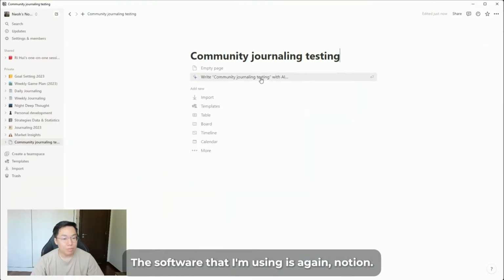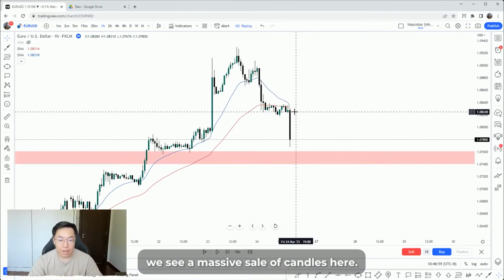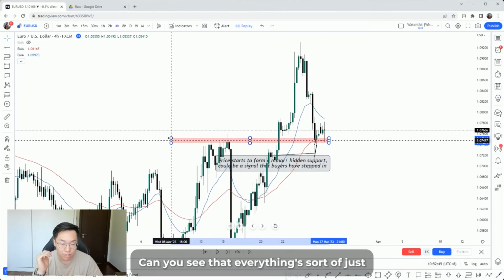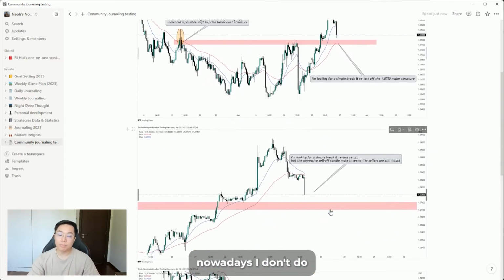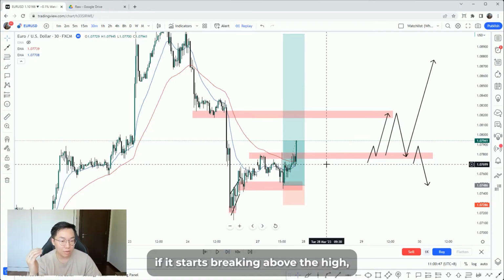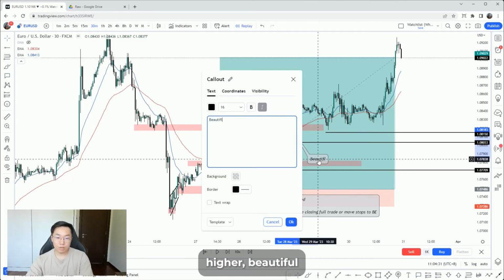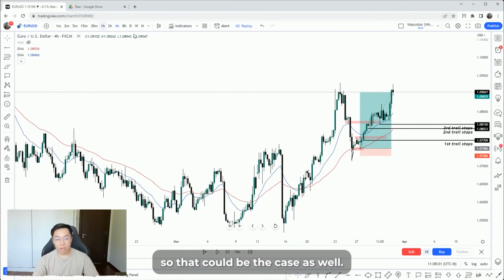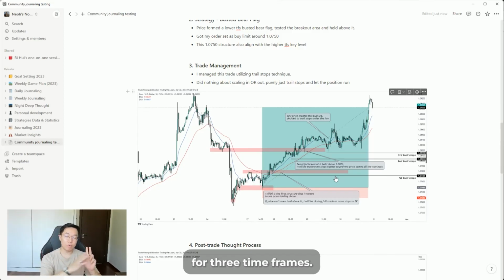Journaling THIS Way Can Make You Millions!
The1%ers Trade Club is my only education platform.

The1%ers Trade Club isn't just another trading community, we've spent the past 3 years building a trading platform where the best traders gathered, nurturing growth mindsets, educated 500+ traders to build their edge, with over $4mil+ accumulated P&L. We put emphasis on trading education, guidance, 24/7 support, and hundreds of video lessons.

We never strive to become the biggest trading community, we are building a home for passionate Traders.

Mission: Prioritize traders' growth by providing the highest quality trading education and support
Vision: Train 1000 verified 6-7 figures traders, become the most reliable trading community

*This is the only access link to The1%ers Trade Club. Anyone else pretending to be me, or scams websites claiming to sell our courses are fake. Be wise.
*For questions regarding The1%ers Trade Club, feel free to dm Neoh on his Instagram.

📱Social media profile:
*There are tons of impersonators on Discord, i will never text you first!

My name is Neoh Yong, a full-time trader with 7 years of experience, with a multi 7-figures track record. My journey to teach started 3 years ago, with a pure mission to provide the best trading education, helping traders to fast-pace their learning curve by simplifying their trading process. I am currently the coach of 500+ traders, helped many traders solved their puzzles, building a sustainable trading approach that's unique for themselves.